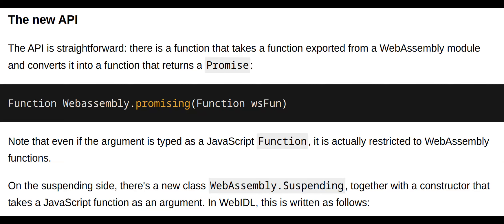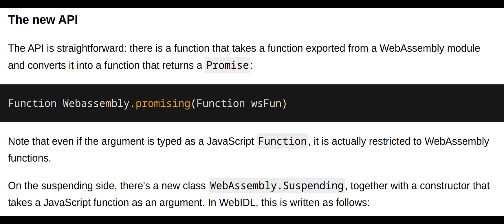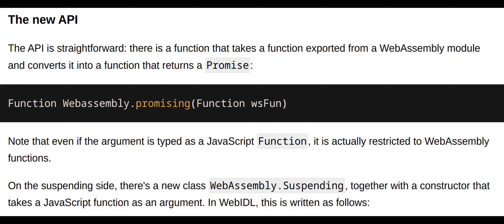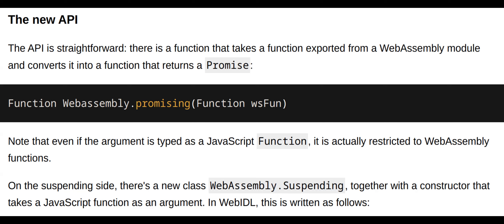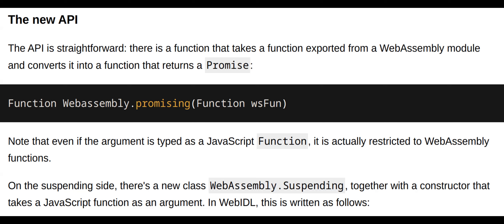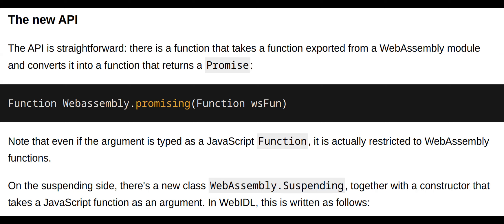WebAssembly JSPI has a new API